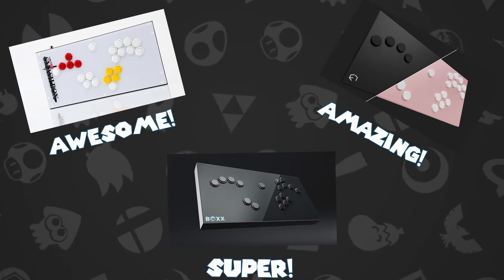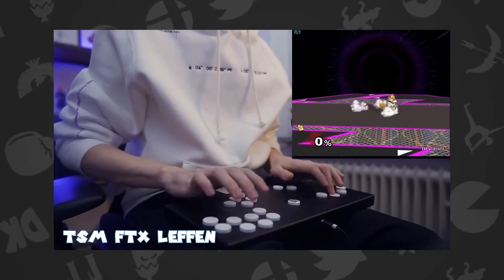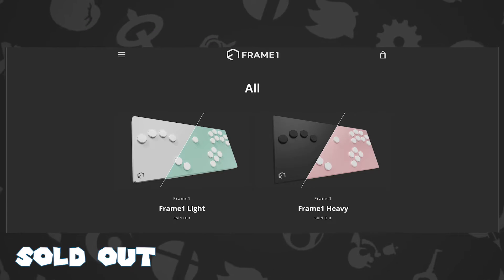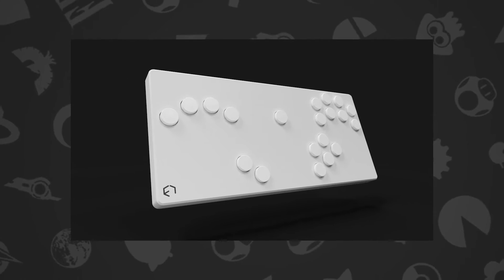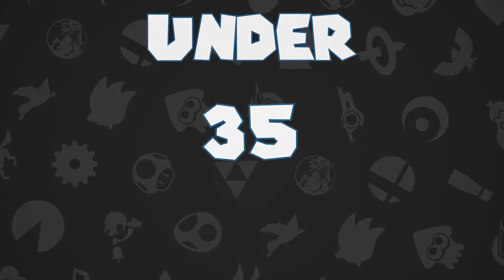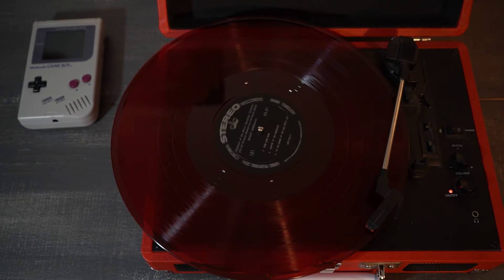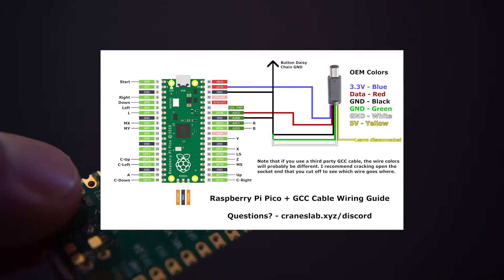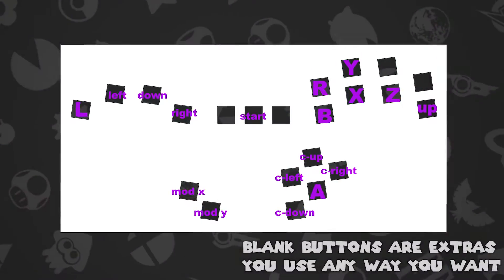How to build a $35 Frame1/B0XX Controller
Yep, a B0XX/frame1/smashbox style controller from a shoebox, what do you know.

Akko CS Switches - Lavender
Raspberry Pi Pico
22 awg Wire
Blank white keycaps

0:00 Intro
0:14 What is a B0XX?
0:49 How to Build One
3:45 Installing Firmware
4:24 Playtest/Conclusion